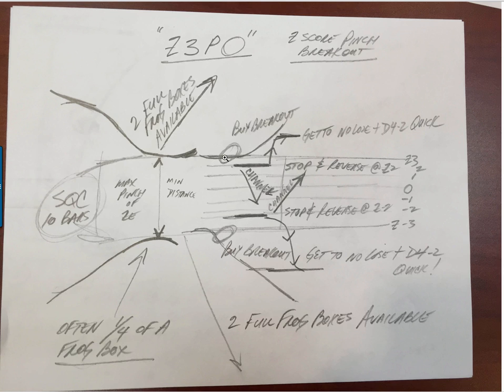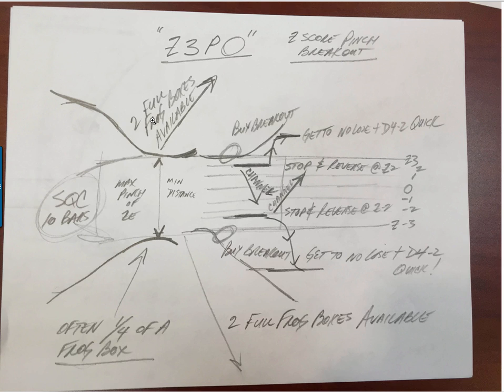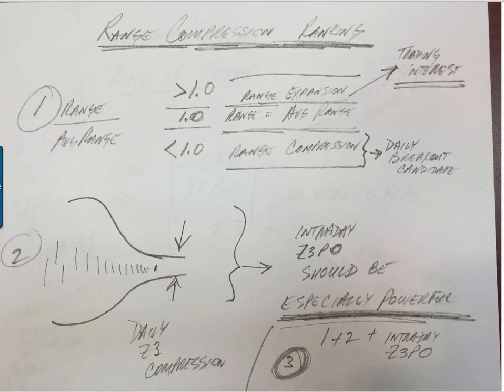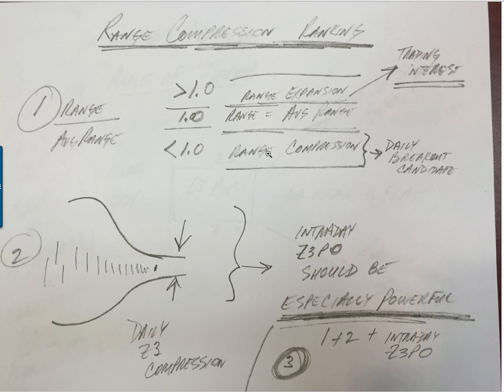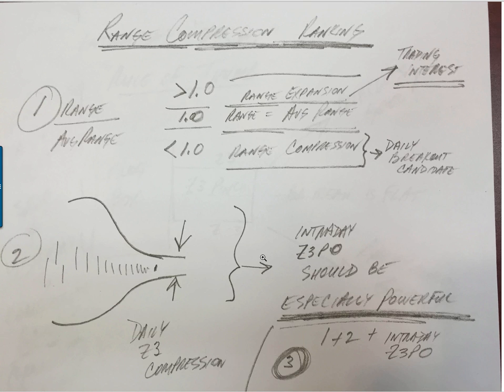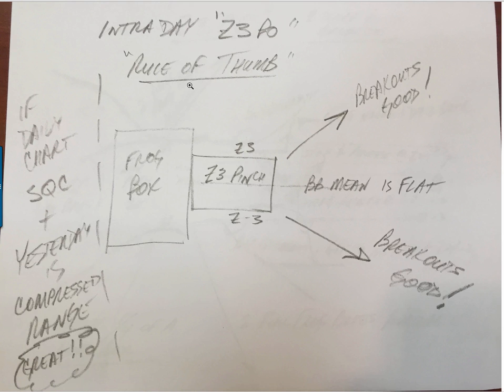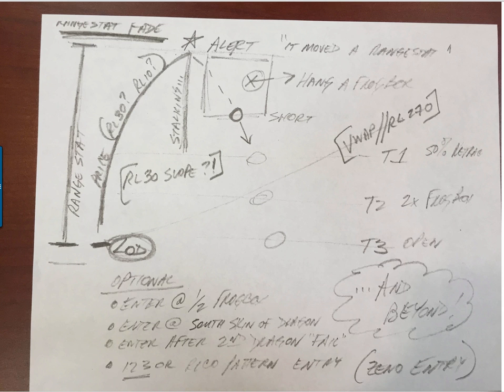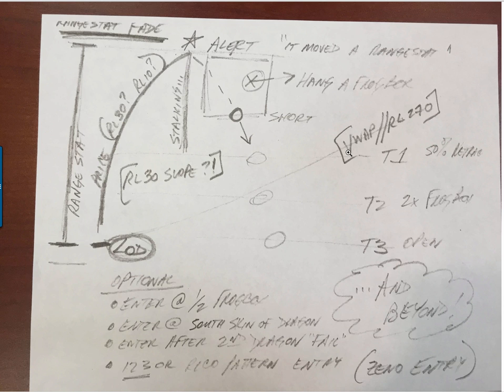Z3po stacked range compression rangestat fade